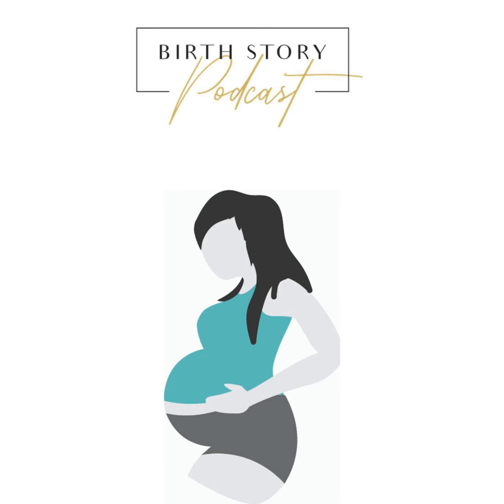169. The Birth Sling Founder Positive Home Birth Transfer and Water Birth in the Hospital with...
Dr. Jess Michaels is an osteopath, doula, and founder of The Birth Sling, a powerful tool for movement and support during labor. In this episode, she shares her own birth story of transferring from a home birth plan to a hospital birth, including laboring on the beach, listening to her body, and creating the Birth Sling for other birthing persons after DIY-ing her own for her daughter’s birth.

 In this episode, we cover:

   Jess’ experience in osteopathic medicine and as a birth doula

   Jess’ favorite birth tools for home births

   Her birth story of transferring from a home birth plan to a hospital birth

   Listening to your body and asking for more support

   How various movements help us progress labor and manage pain

   Sterile water injections for back pain relief

   Giving birth in a birthing pool in a hospital with your own midwife

   Processing and coping with changes in your birth plan

   What a birth sling is and how to use it during labor and birth

 XOXO -Heidi

 Connect with Jess!

   The Birth Sling Instagram

   Dr. Jess Michaels’ Instagram

   Dr. Jess Michaels Website

   The Birth Sling Website

 Resources:

   Birth Story Academy Online Course

I’m Heidi, a Certified Birth Doula, and I’ve supported the births of over a thousand babies in my career. On the Birth Story Podcast, I’ll take you on a journey through your pregnancy by providing you education through storytelling. I provide high-level childbirth education broken down to make it super digestible for you because I know you are a busy person on the go. Plus, because I am so passionate about birth outcomes, you will often hear from many of the top experts in pregnancy, labor and delivery, and the sacred postpartum period.

     My Doula Heidi Website

   Birth Story Media™ Website